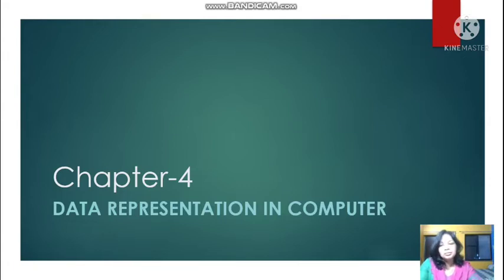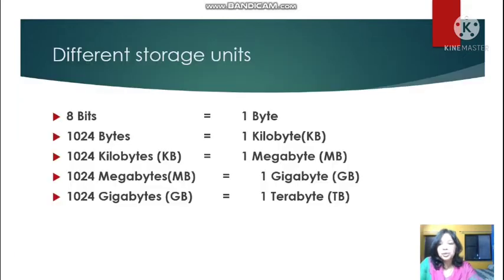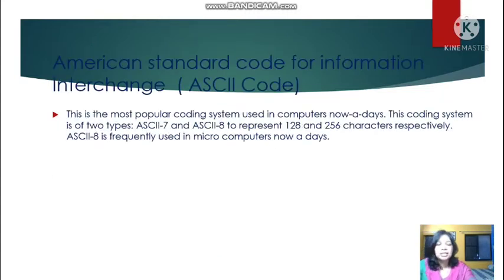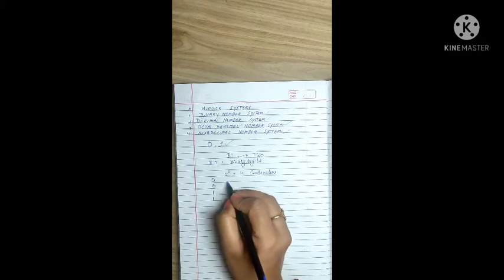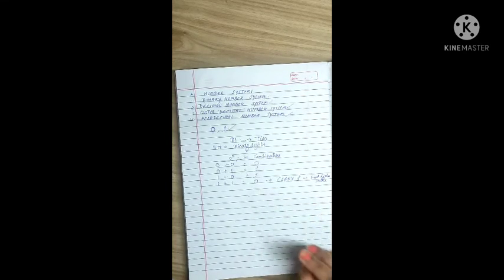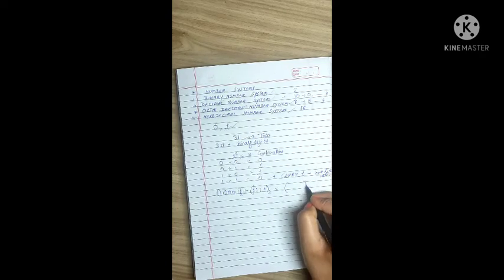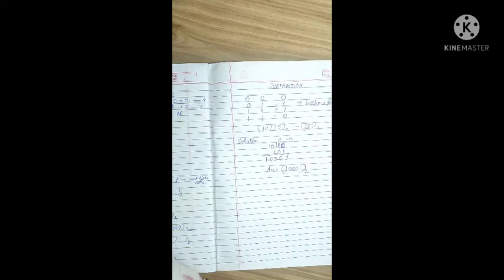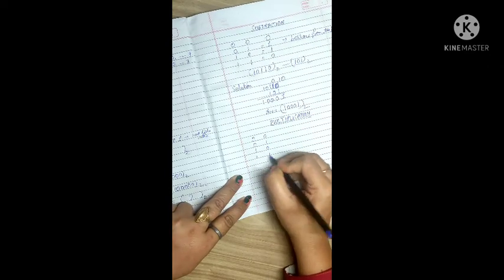class-7 Chapter-4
part-1